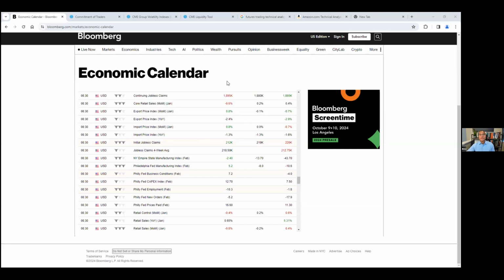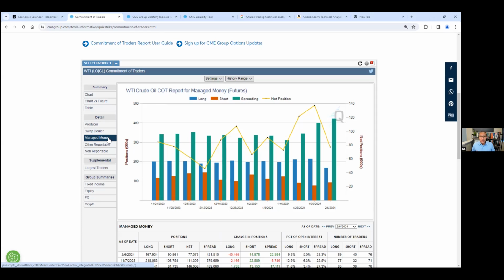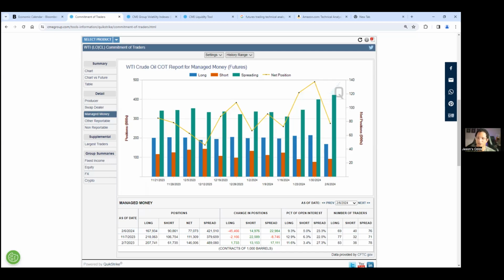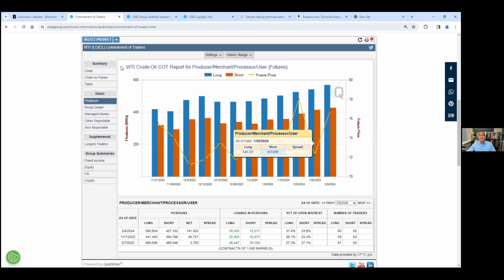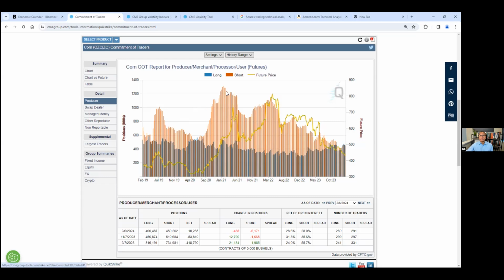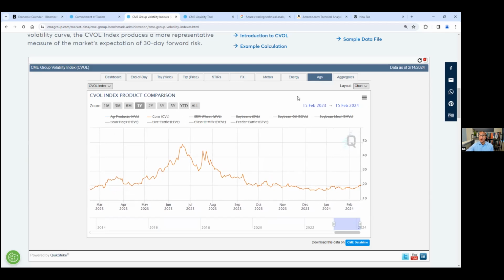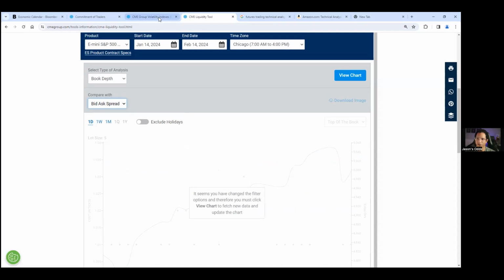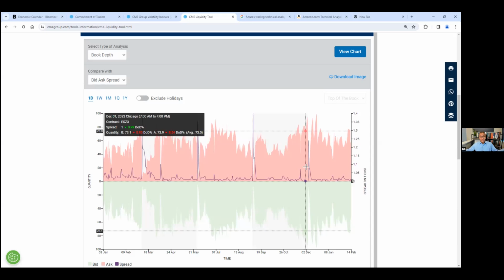Create the Ultimate Trading Strategy with Kevin Green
Kevin Green (KG) is a prominent figure in the world of finance and markets. As a Senior Markets Correspondent at @SchwabNetwork, Kevin brings a wealth of knowledge and expertise to the table, making him an invaluable asset to the financial community. His contributions don't stop there; Kevin is also a dedicated contributor to @Benzinga, where he shares his keen insights and analysis. Join us as we dive deeper into the world of finance with Kevin Green, a true bull and bear expert in the industry. Follow @KGBULLANDBEAR to stay updated on his latest posts, spaces and market perspectives.

Stay informed. Stay resilient. Against all odds.

Warm regards, Jason Perz

Feel free to pass it along if you think it can benefit others.